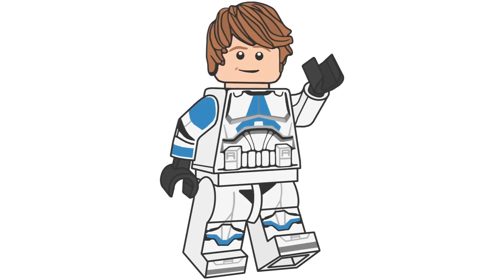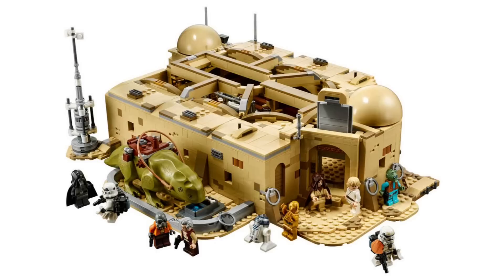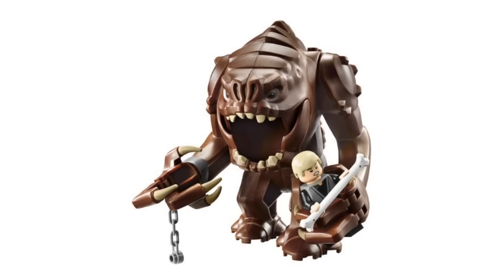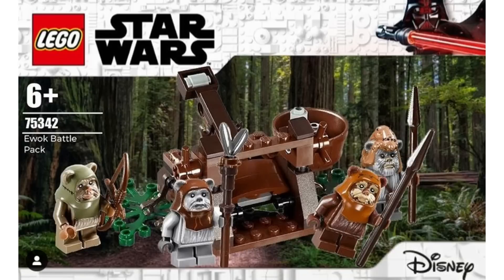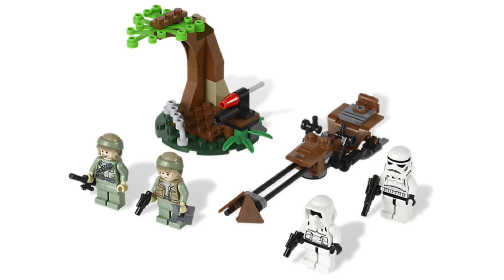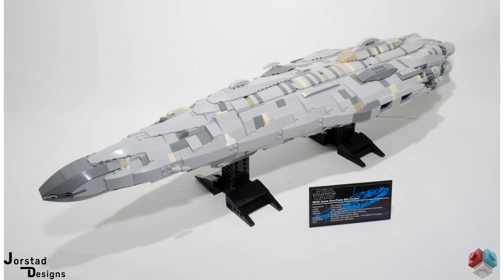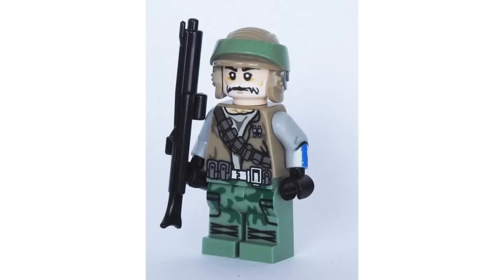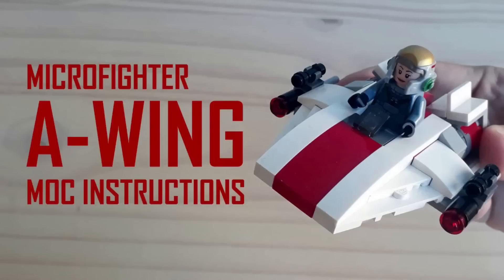My LEGO Star Wars Return of the Jedi Set Ideas! (LEGO Star Wars 2022 Set Ideas)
Today I give my ideas for LEGO Star Wars Return of the Jedi. We talk about my ideas for a UCS Master Builder Series Jabba's Palace, a Microfighter A-Wing, and a Endor Battle Pack!
Timestamps
0:00 - Intro
1:00 - Ideas
9:03 - Outro

Thank you to the amazing Channel Members
Boomer, Brix Films, and draftjr